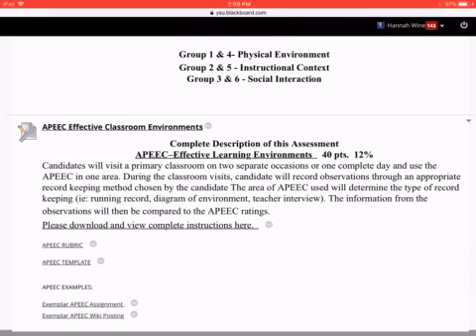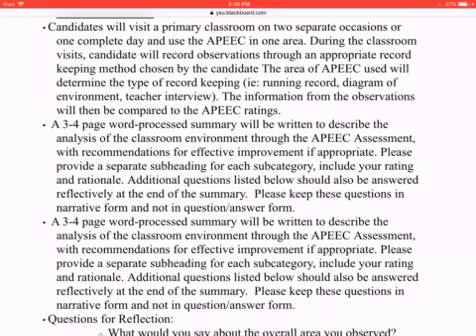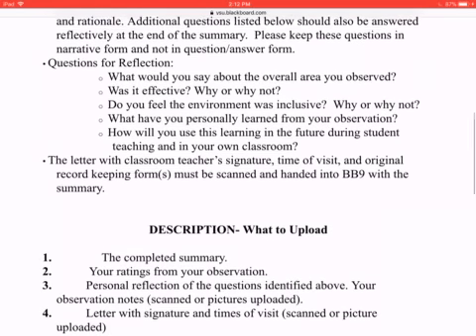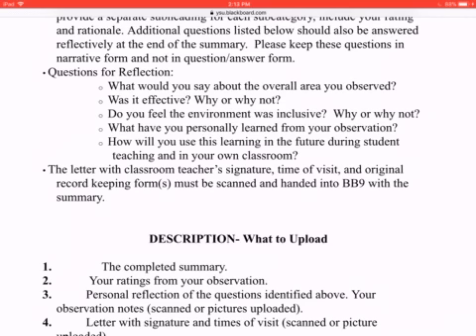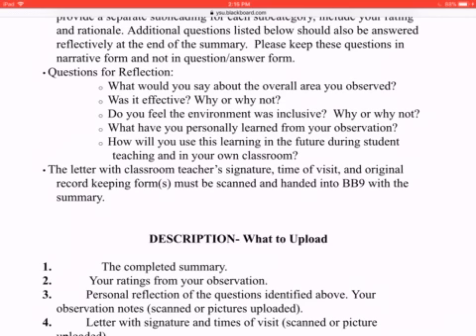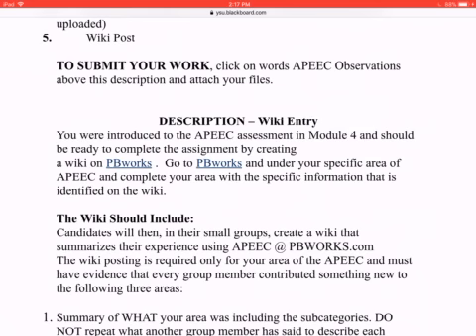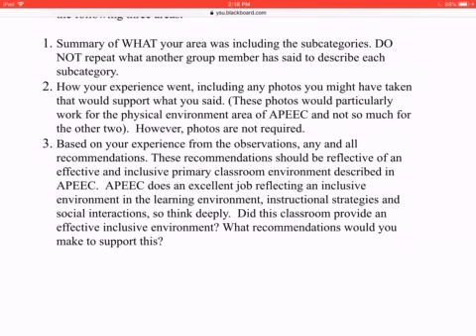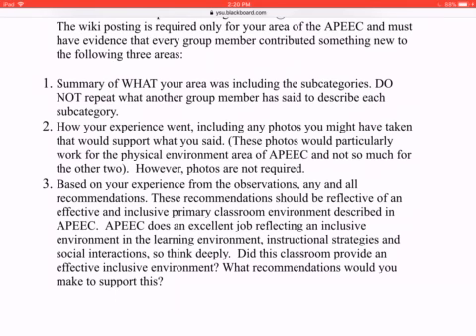APEEC Assignment Instructions